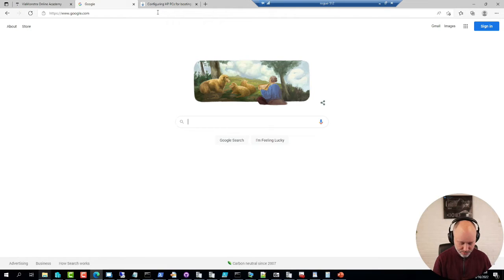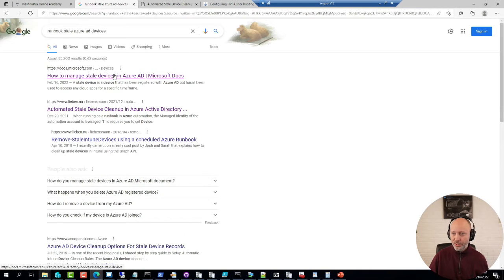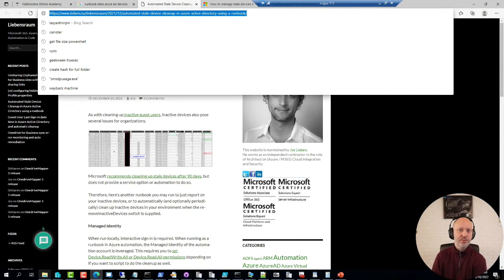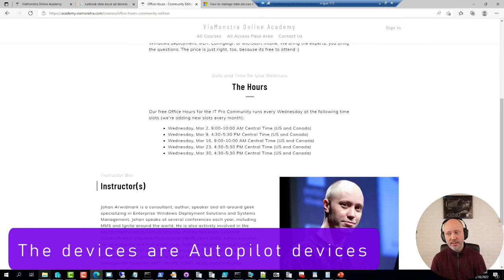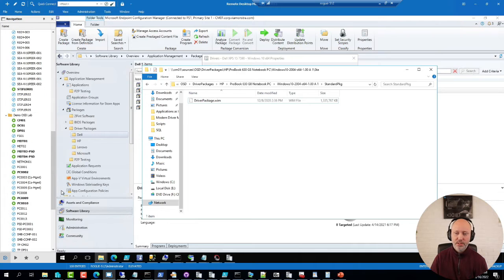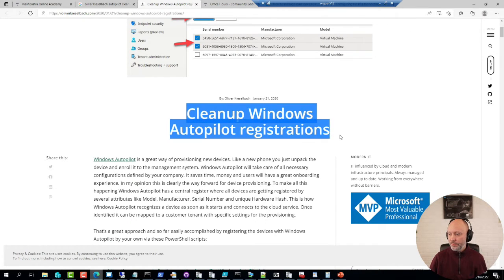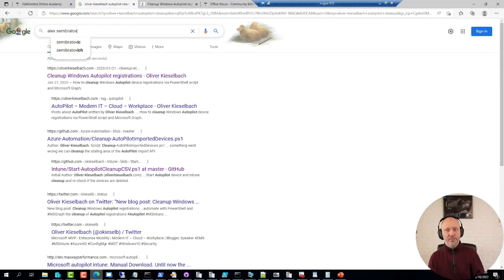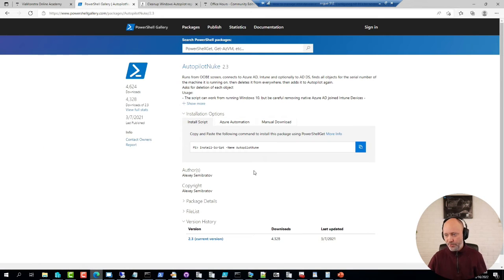CLIPS: Cleaning up stale devices in Intune and Azure AD | Autopilot devices?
✅Cleaning up stale devices in Intune and Azure AD

The devices are Autopilot devices

ViaMonstra Academy OFFICE HOURS | ConfigMgr, Intune, Azure, PowerShell, MDT, and More!